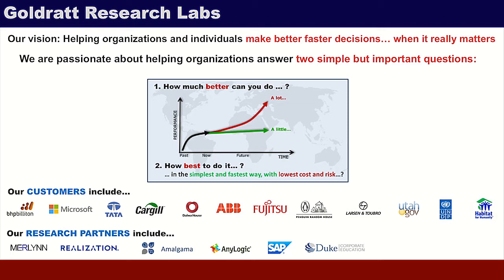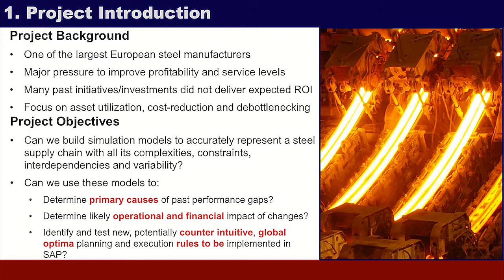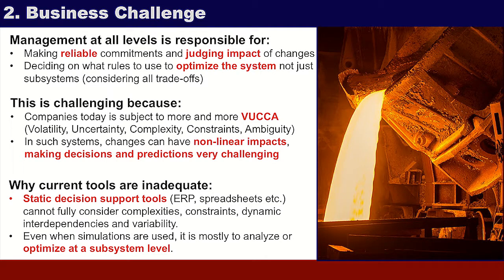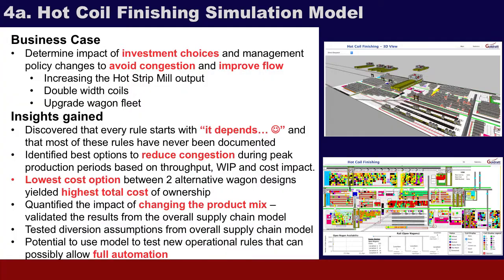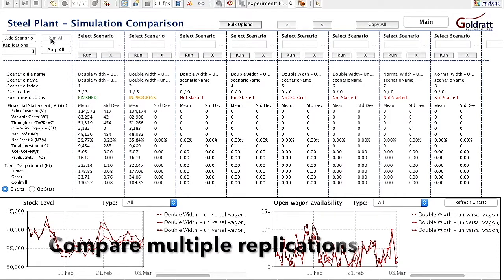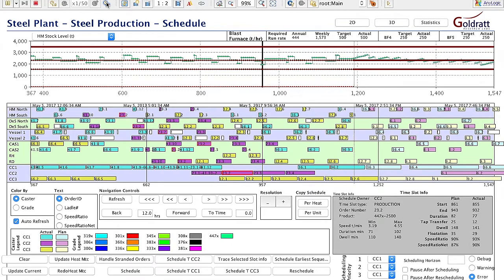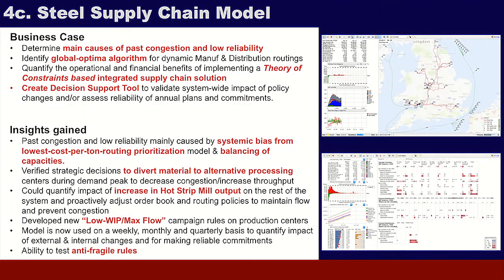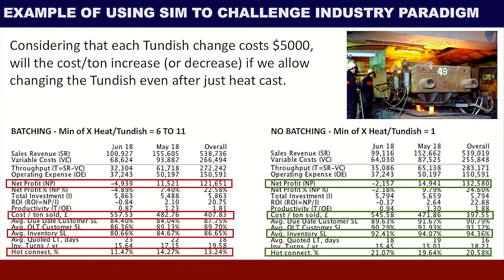Three Simulation Models to Improve Supply Chain Throughput and Reliability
Cutting costs, improving reliability and boosting profit for a steel supply chain. Not as you might expect. Dr. Alan Barnard and Jaco-Ben Vosloo explain why at the AnyLogic Conference 2018.

Most steel supply chains have a high degree of sensitivity to external factors, low profitability and poor ROI. Processes have historically been optimized by attempting to fully utilize capacity and not balancing flows.

In this project, Goldratt attempted the ambitious objective of simulating not only the entire supply chain through a self configurable simulation model than can be expanded to include as many downstream activities as needed, but also model certain business units of the chain in detail.

These models interact by testing the assumptions of the overall supply chain model in the detailed model to determine if they are still valid and what changes need to be made at a detailed level within the department in order to achieve improved throughput for the entire supply chain.